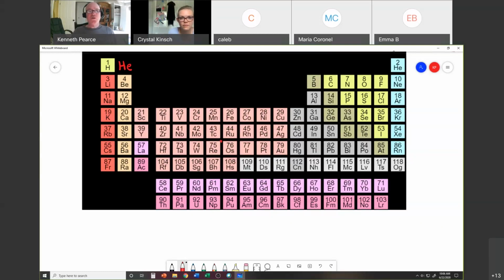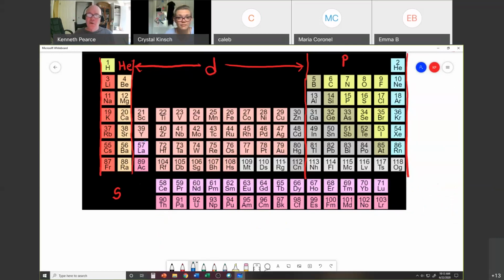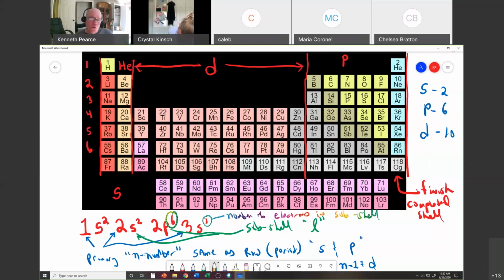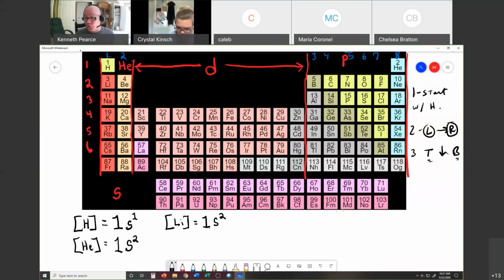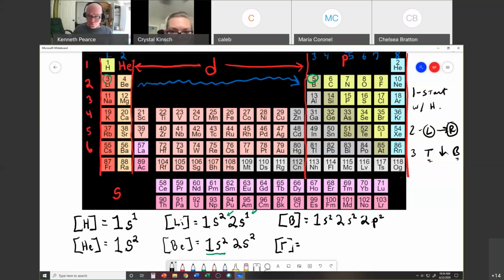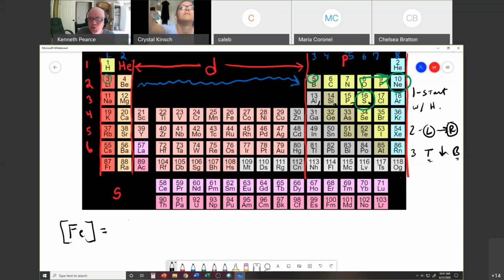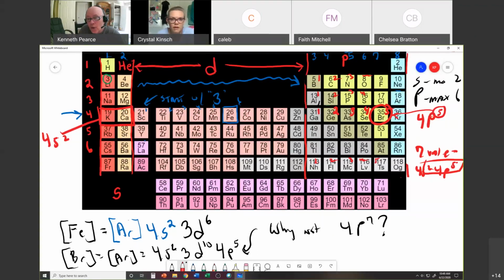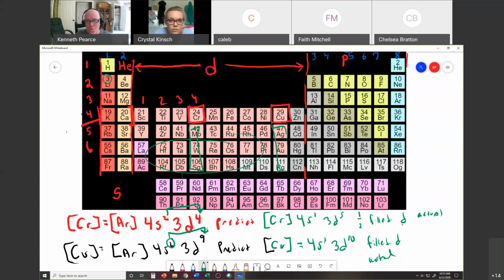Carefully detailed explanation writing Electronic Configurations using the Periodic Table